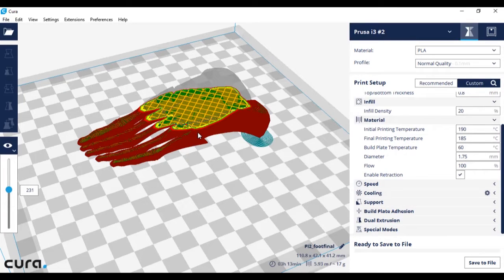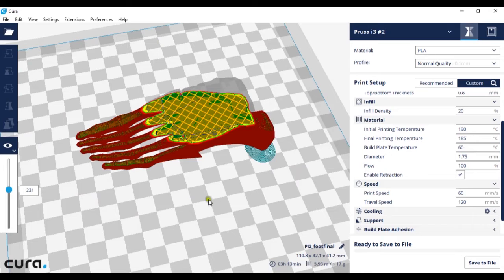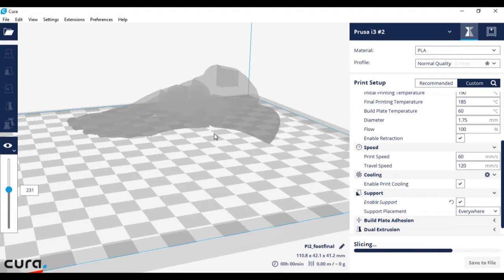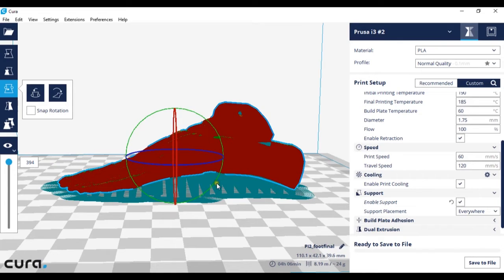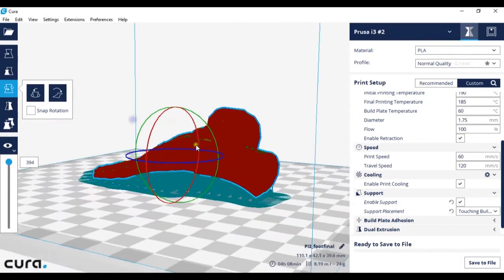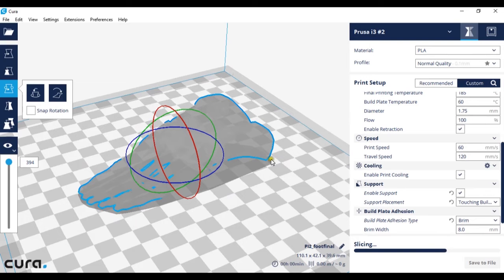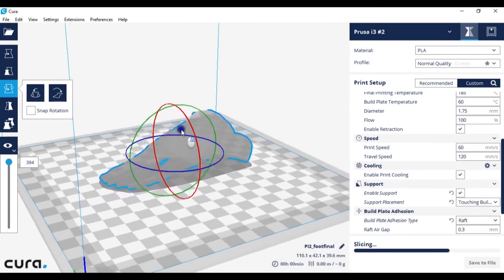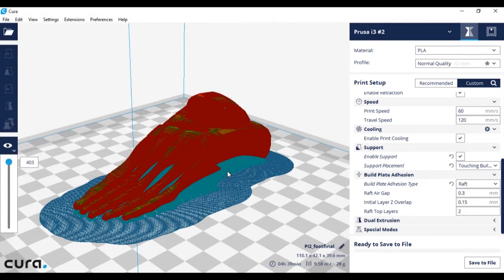Cura 3D Printing Tutorial Episode 4 Print speed, Cooling, Supports and Print bed adhesion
In this Cura tutorial we will be covering the second half of the advanced menu tab and what all the elements within it do.
-Print speed and how it effects prints
-Cooling and how it effects the plastic
- What are supports and how are they used
- and why is it important to make sure your prints stick